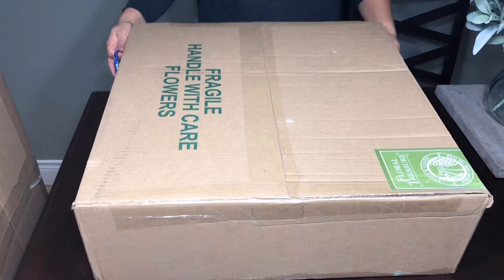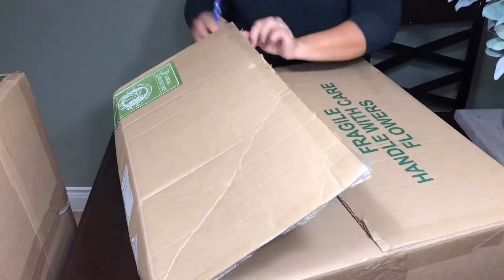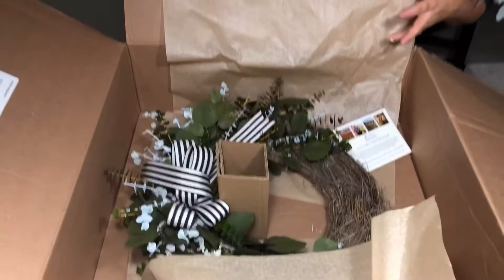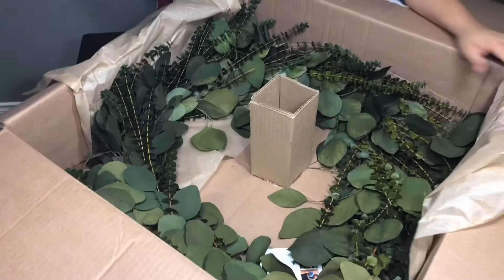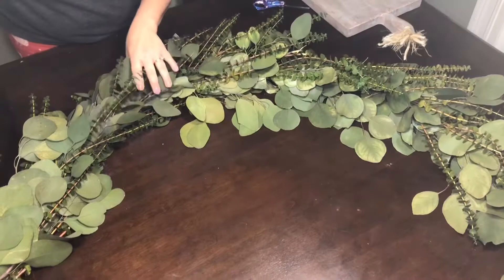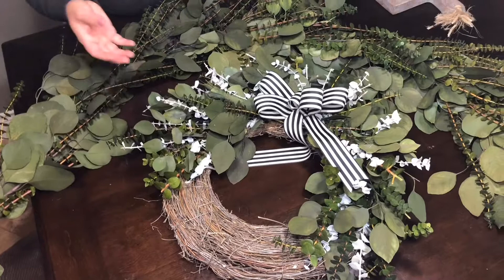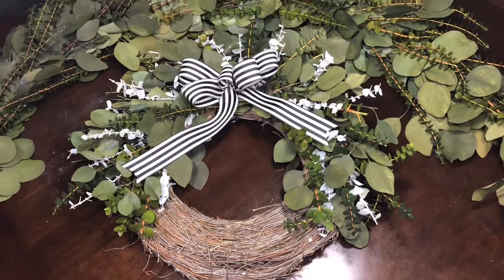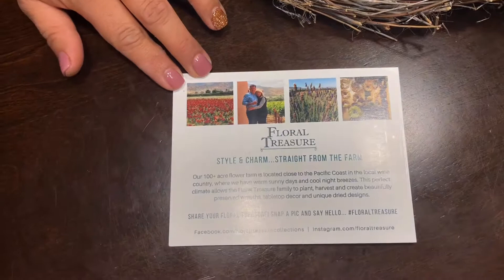Garland and wreath unboxing!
Hey guys this is my first video and I hope you enjoy!☺️ The link for the website is